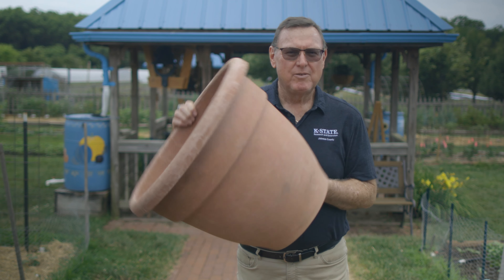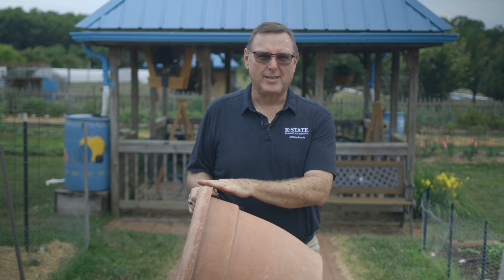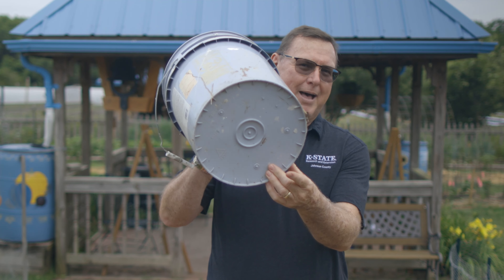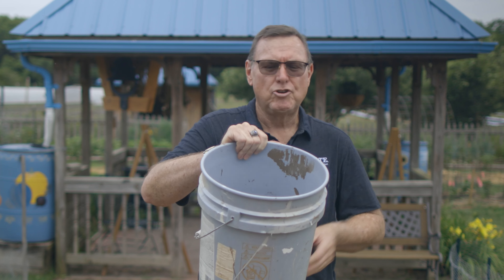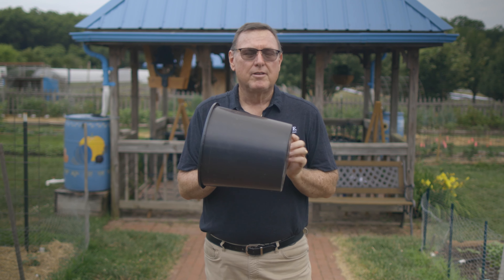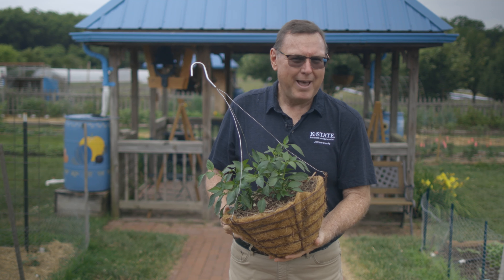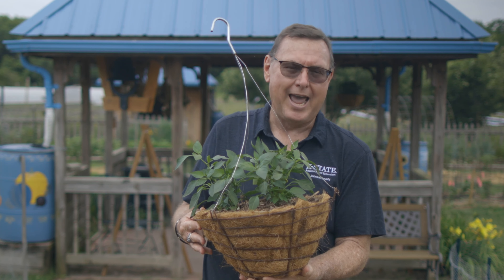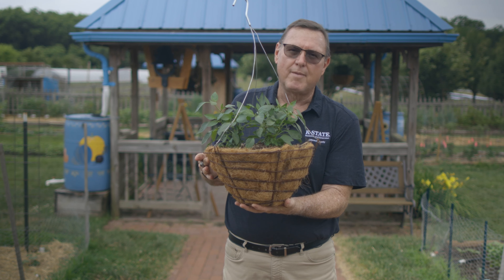Container Gardening with Vegetables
K-State Research and Extension is committed to making its services, activities and programs accessible to all participants. Reasonable accommodations for persons with disabilities may be requested by contacting Johnson County Extension at (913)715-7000. Notify staff of accommodation needs as early as possible.